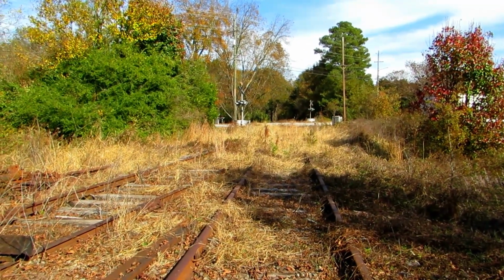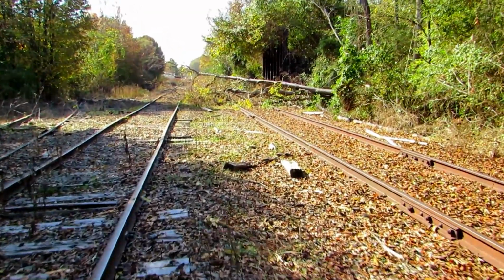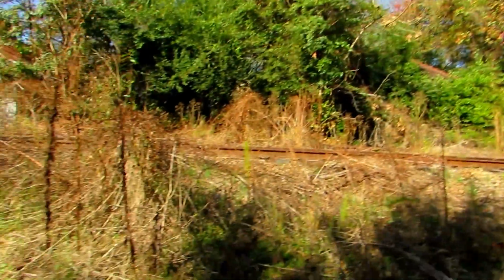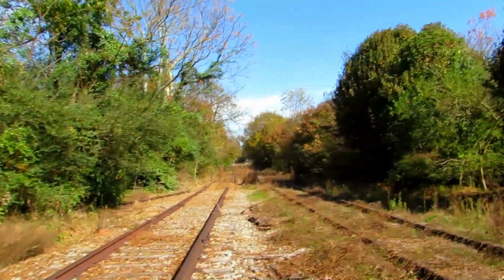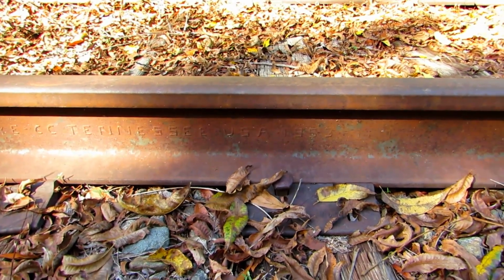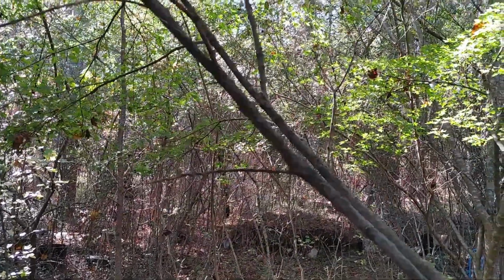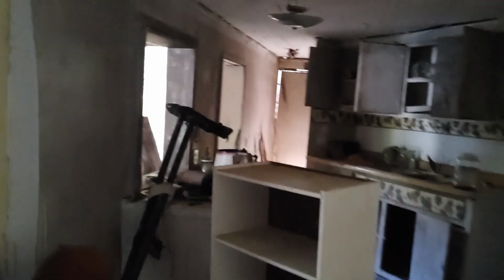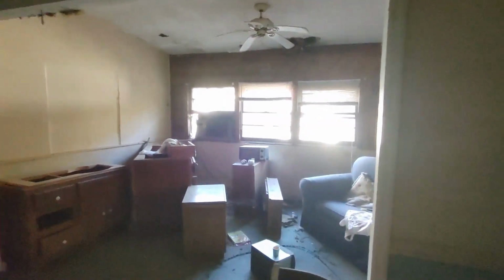Birthday Outing.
this is everything from November 11th all the way to the 20th so its a sort of compilation of everything, most of the video is comprised of photography i did during my birthday weekend in both Monroe and the general area around  Watkinsville.

The videos at the end are from Gainesville.